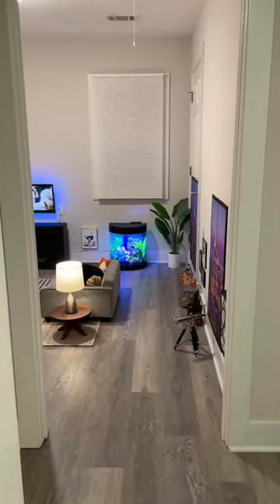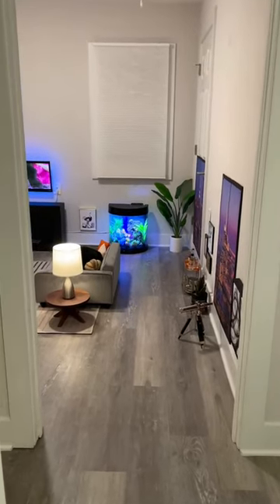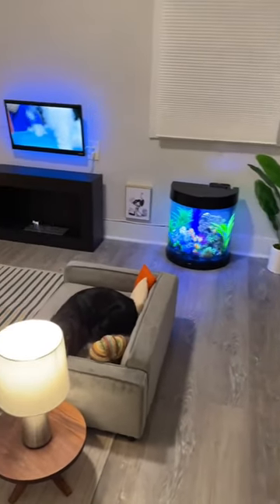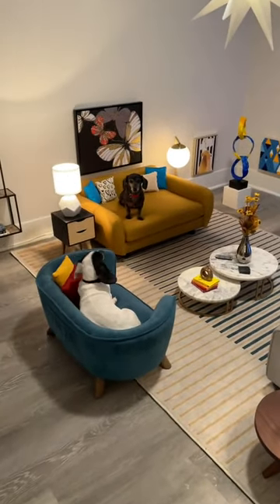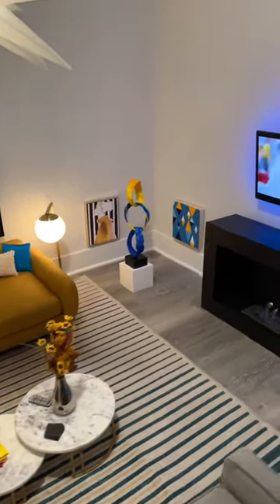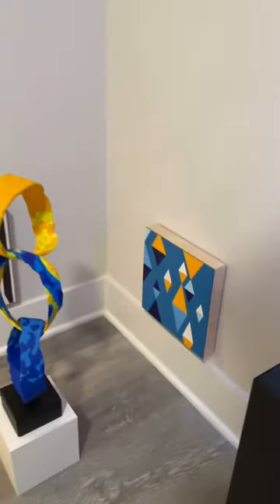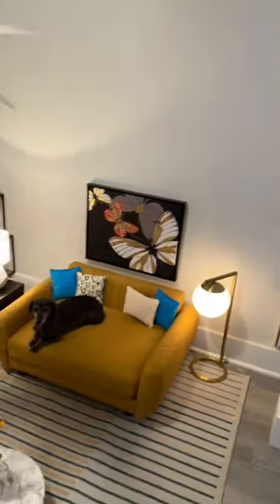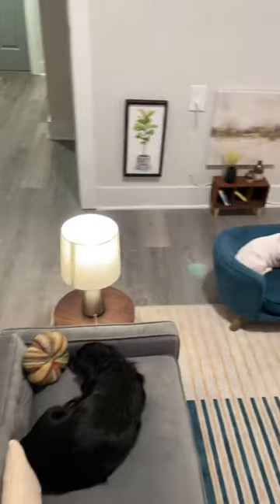Painting by @sarahaileenstudio via theworldbestdogdad tiktok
best tik tok compilation , tik tok trend , tik tok trending, tiktok video, old tiktok
old tik tok, , tiktok songs , tik tok songs , tik tok video , tiktok funny video ,
tiktok mashup , tik tok mashup , tiktok us , tiktok uk , tik tok us , tik tok uk ,
Viral tiktoks, Tiktok, Tik tok, Viral, Tiktoks, Viraltiktok, Shorts, Youtubeshorts, storytime, fun stories, fun content, viral content, good vibes, body language